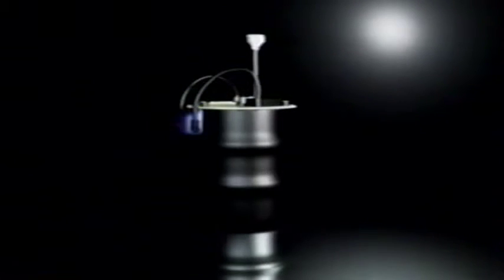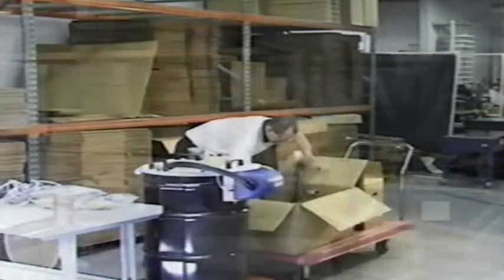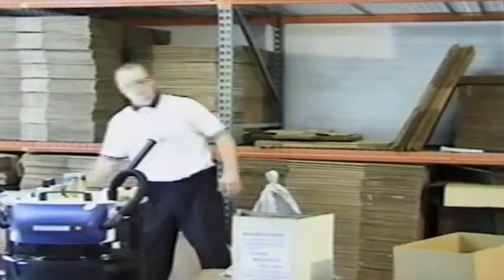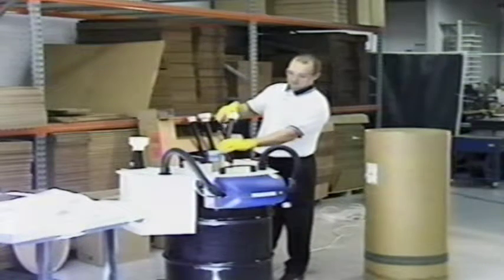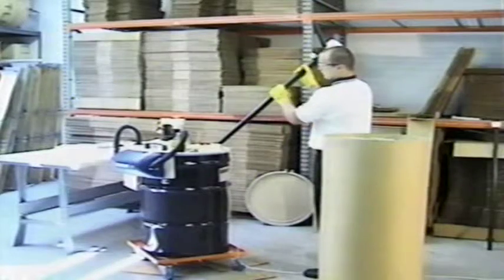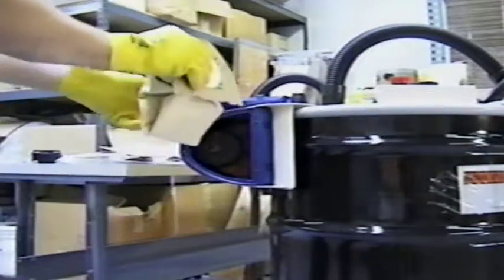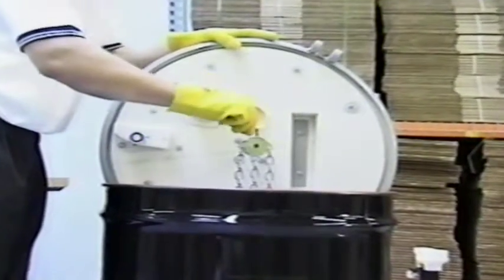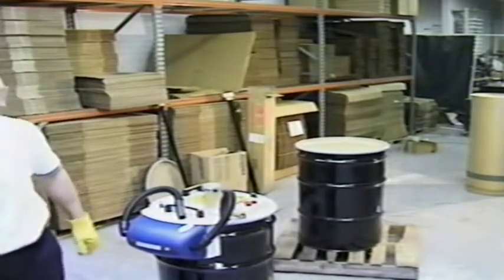Bulb Eater Training Video